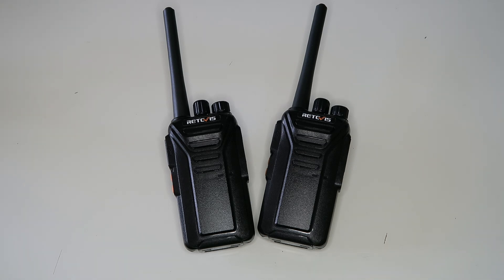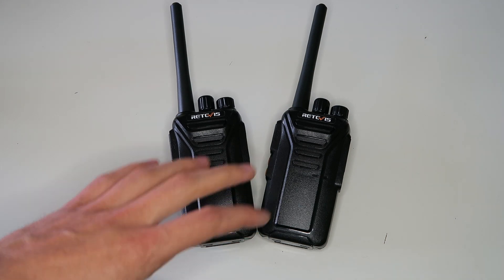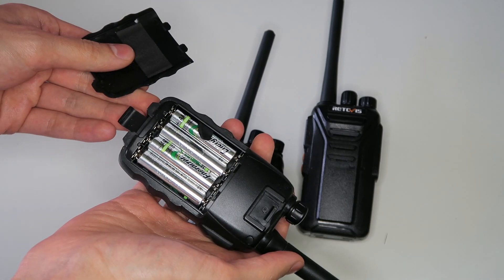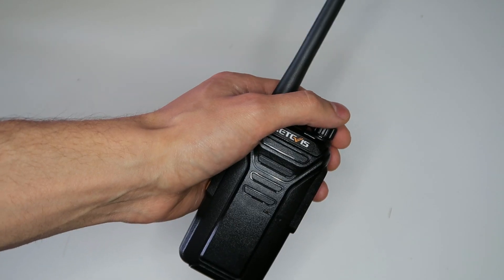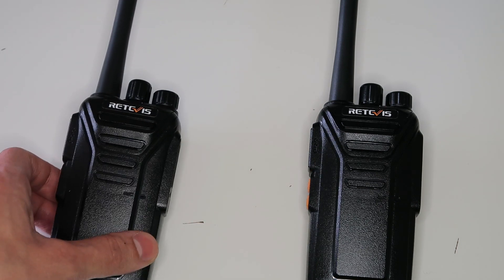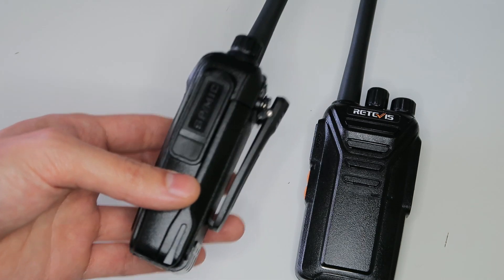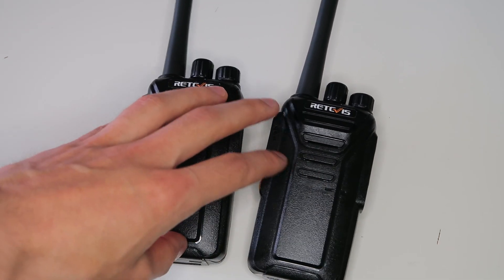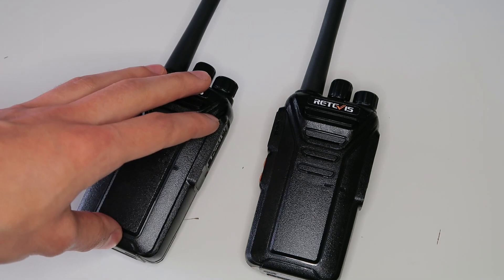Licence-Free Radios with 2 Great Hidden Features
Time codes:
0:00 Introduction
1:36 Talking about range
2:34 Channels discussion
3:03 Batteries and charger
3:50 Squelch crash
4:45 Basic usage and functions (without using programming cable)
5:50 CTCSS and DCS
6:55 VOX
7:14 The one bad point about the radio
7:48 Interesting functions - scrambler
9:32 Interesting functions - DCS encryption (This is the one I've never seen before)
10:34 Summary

Official Retevis store on Amazon